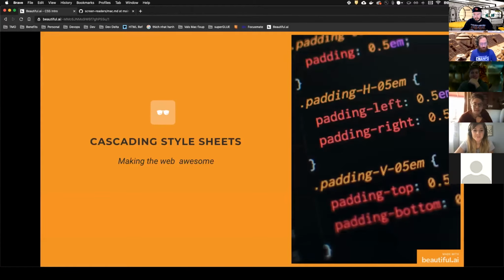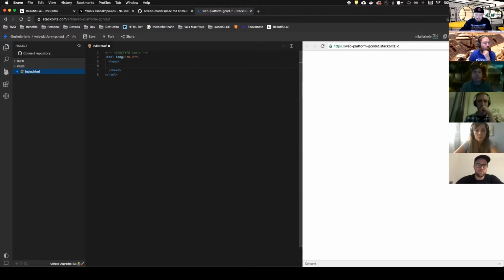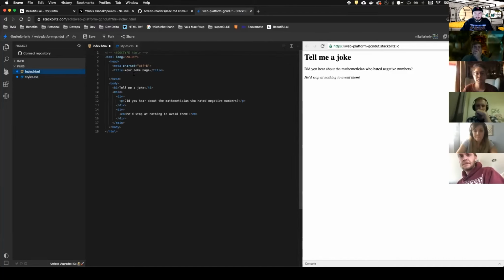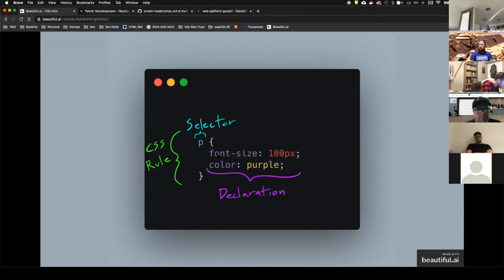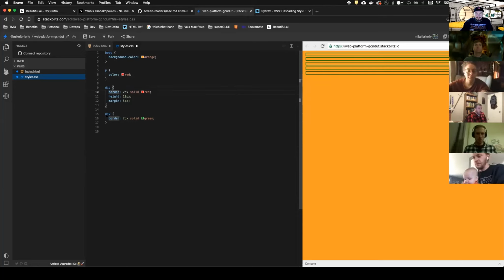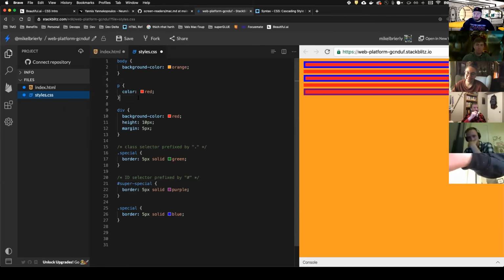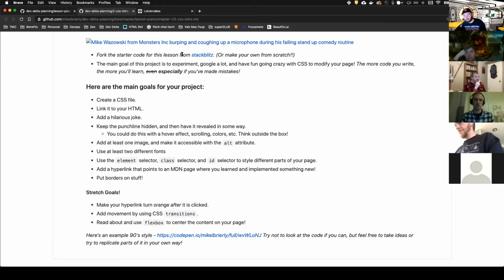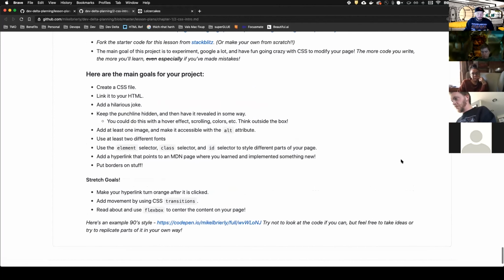Lesson 2 - Intro to CSS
Add style and visual flair with the beautiful, eccentric language of CSS!

Chapters:

00:00:00 - Intro

00:01:00 - Setting up StackBlitz for following along

00:02:30 - Looking at a CSS-heavy website

00:04:35 - Looking at the same site with CSS turned off

00:07:18 - Setting up our HTML

00:09:00 - HTML doctype (prevent "quirks" mode)

00:09:40 - Commenting out keyboard shortcut

00:11:50 - HTML lang attribute

00:13:15 - HTML head element

00:14:30 - HTML title element

00:15:05 - HTML meta element

00:16:30 - HTML body element

00:16:45 - VSCode autocomplete for tags

00:17:30 - HTML h1 element

00:18:00 - HTML main element

00:18:30 - VSCode hover to see more info

00:19:12 - HTML div elements

00:20:00 - Nested paragraph tag

00:20:40 - HTML em (emphasize) element

00:21:50 - Why write HTML from scratch?
z
00:23:00 - Setting up our CSS

00:23:50 - External stylesheets

00:24:30 - Creating a new CSS file

00:25:10 - Adding a test CSS rule

00:26:10 - HTML link element to connect our CSS

00:27:30 - HTML link attributes (rel and href)

00:30:30 - CSS syntax and rules (selectors and blocks)

00:33:30 - Targeting elements with CSS

00:34:10 - Targeting multiple elements and nested elements with CSS

00:35:50 - CSS Rule syntax breakdown

00:38:30 - Remembering and using CSS declarations

00:42:20 - End slash in self-closing tag

00:44:10 - Using MDN to look up syntax

00:45:35 - Semicolons in CSS

00:46:15 - Specificity

00:46:45 - VSCode shortcuts for multi-line comment and duplicating lines

00:49:00 - Styling multiple HTML elements

00:49:10 - CSS Border

00:50:30 - CSS Overrides

00:51:40 - The cascade

00:53:40 - CSS class attributes and Id attributes

01:00:00 - Using multiple classes

01:02:00 - CSS id attribute usage

01:05:30 - CSS pixels dimensions and device pixels

01:06:50 - CSS em value

01:07:50 - Custom HTML elements and semantic meaning

01:10:00 - Considering all of our users by using semantic HTML

01:16:00 - Homework overview

01:18:00 - Homework project goals

01:22:00 - Bonus A11y(accessibility) content

01:20:00 - Designing accessible websites (and an example of an inaccessible website)

01:24:00 - A11y and text contrast

01:25:30 - Mobile a11y

01:26:45 - Visibly hidden content working with screen readers

01:27:45 - ARIA attributes (Accessible Rich Internet Applications) to help write more accessible websites

01:28:50 - aria-hidden attribute

01:30:00 - Developing empathetically

01:31:50 - VoiceOver tutorial (mac)